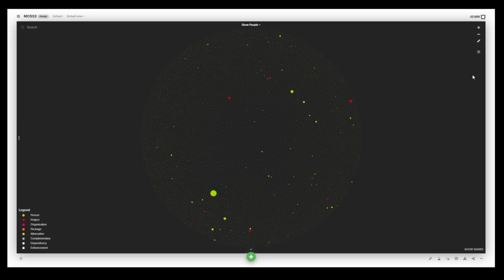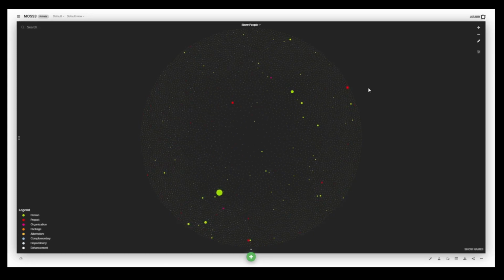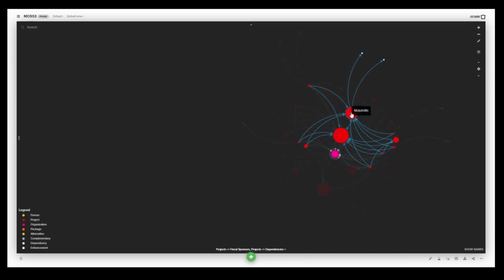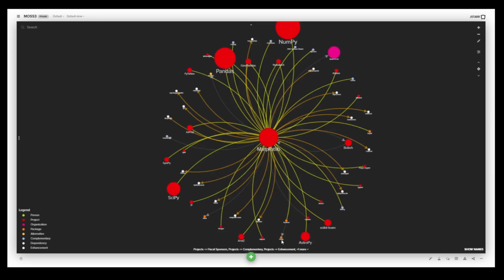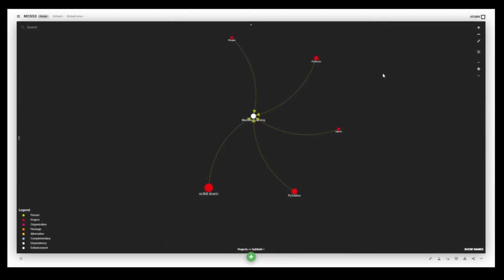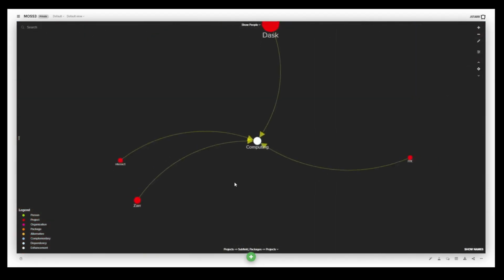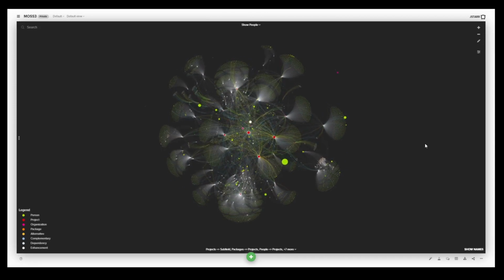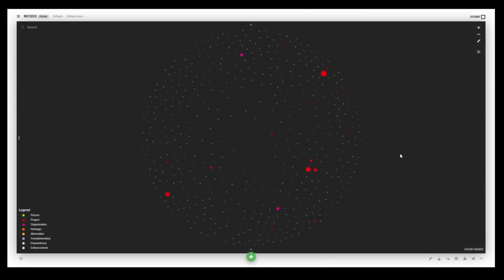The Map of Open Source Science (MOSS) -- Demo 1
Get involved

0:00 The Problem
6:16 Story 1, Security Flaw Found in Matplotlib
17:50 Story 2, Research Entering Machine Learning Domain
27:00 The complete map